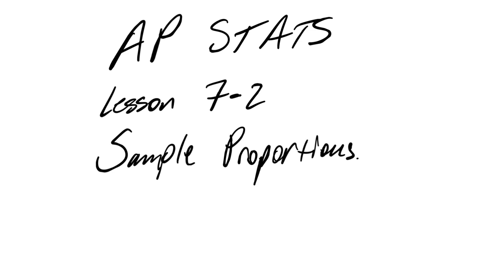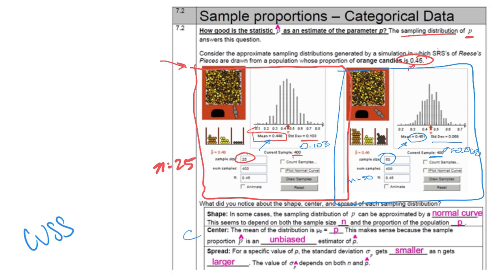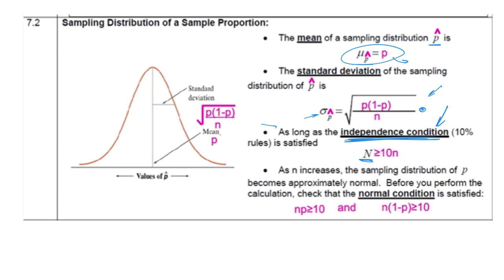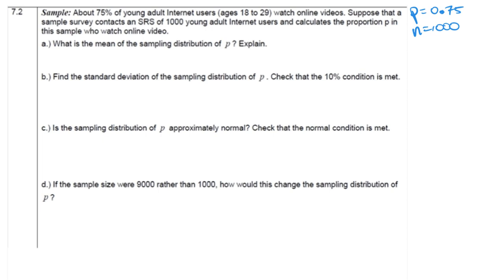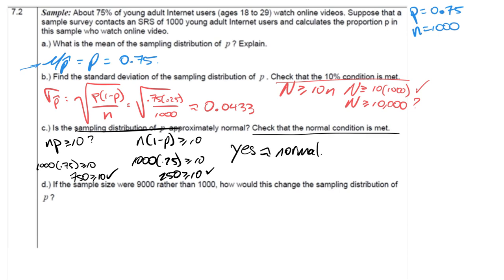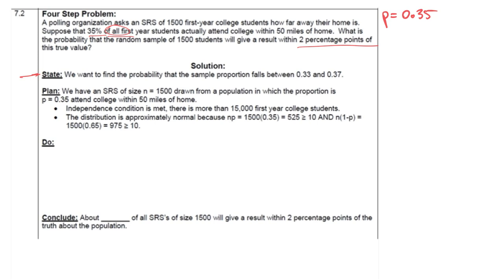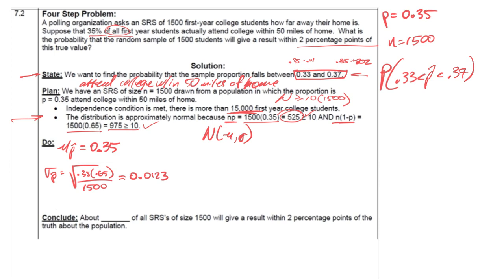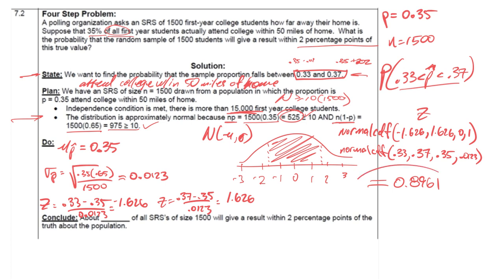AP Stats 7_2